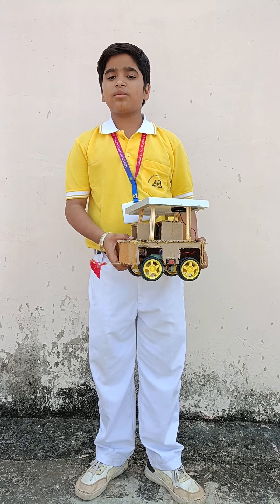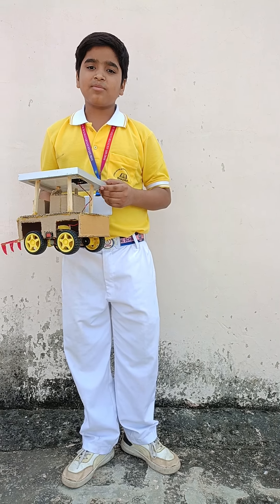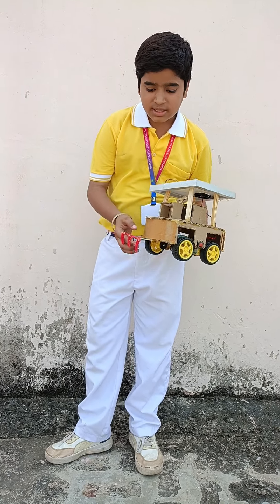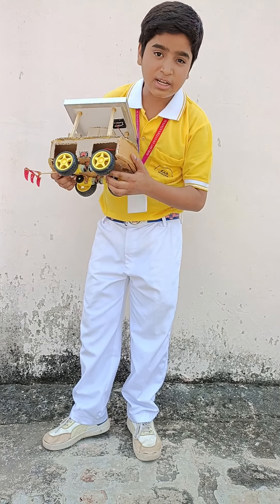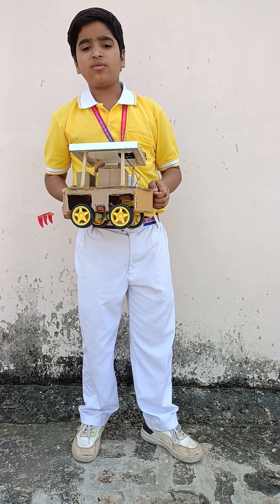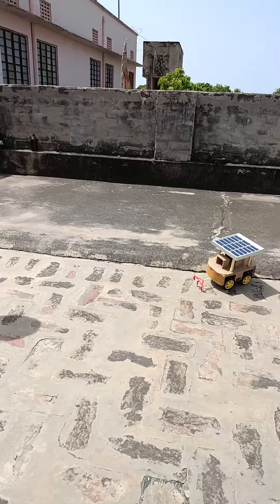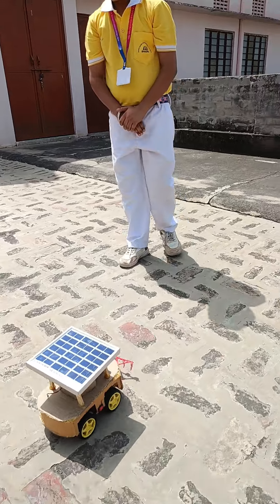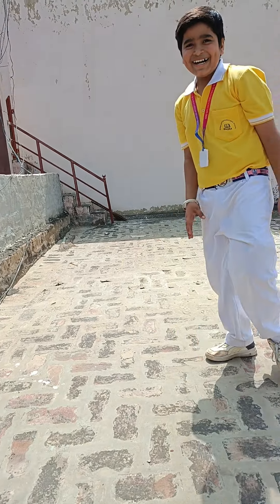Inspired Award Winner | Solar Seed Drilling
Yashraj Jangir New Invention for inspired Award
Inspired Award Winner Solar Seed production